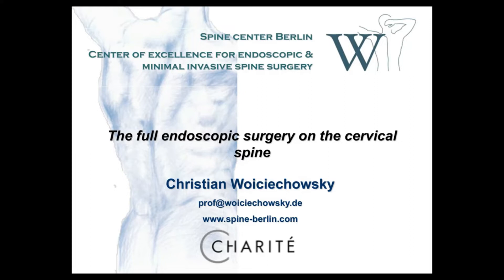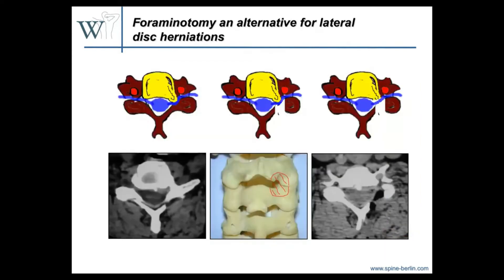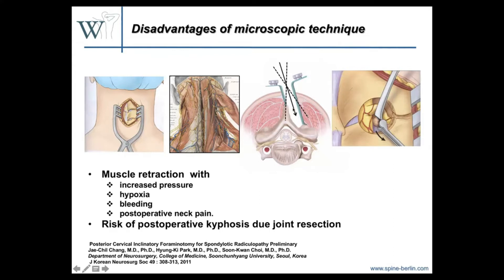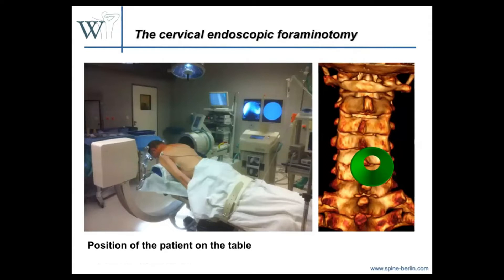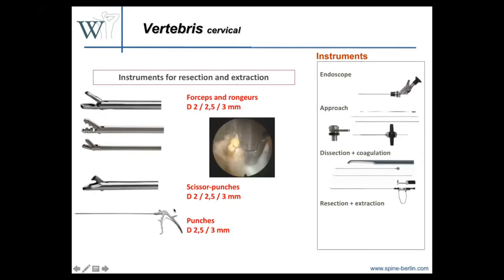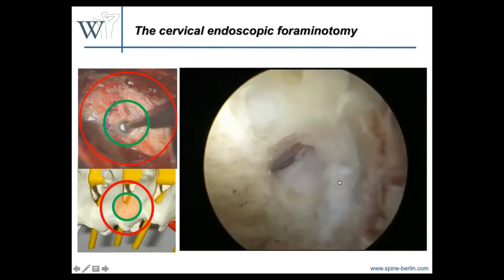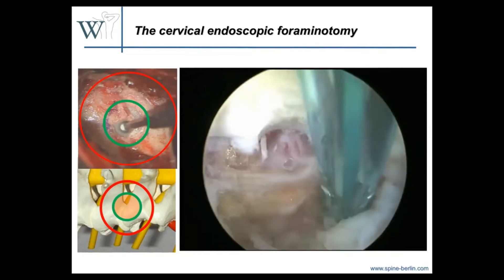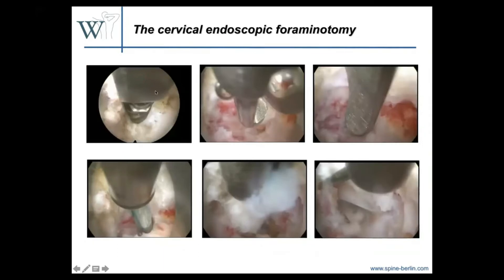Dr Christian Woiciechowsky - Full-endoscopic Spine Surgery at the cervical spine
President : Dr S K Srivastava
Secretary : Dr Satyen Mehta
Treasurer : Dr Amit Sharma"